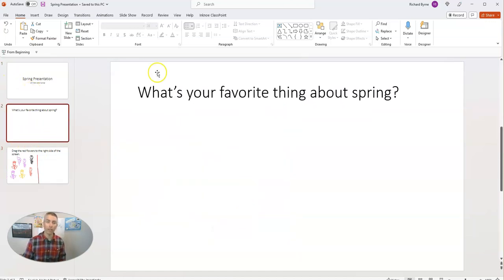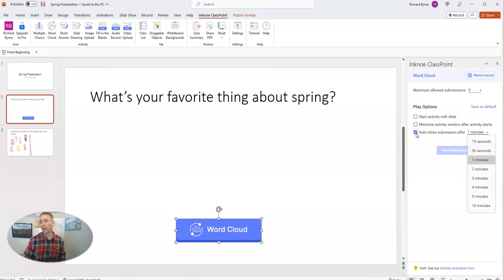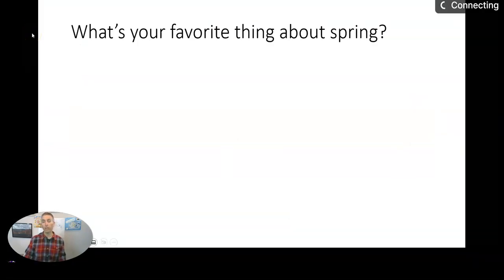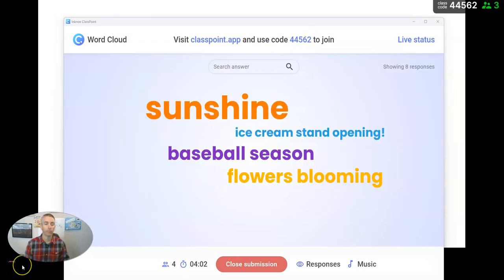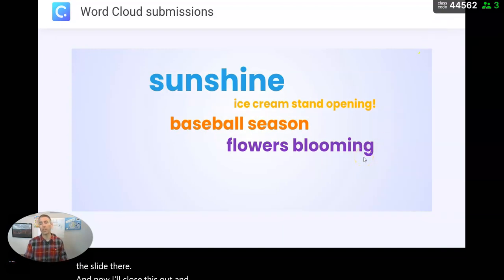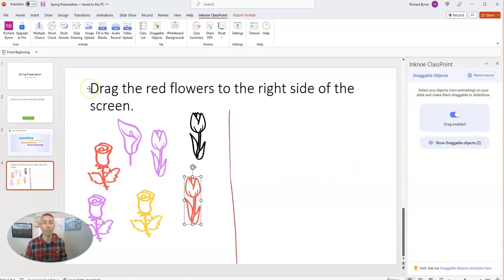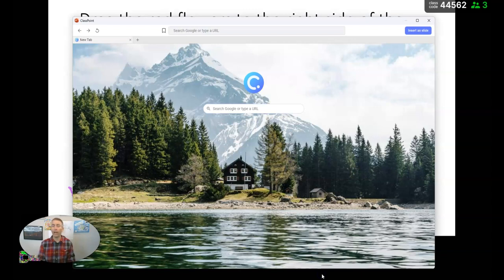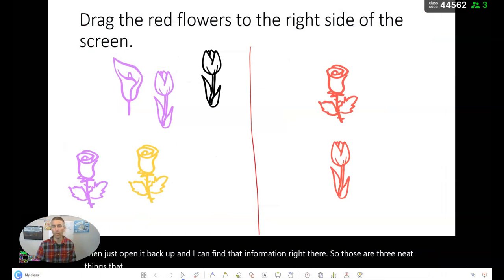Three Neat Things You Can Do With ClassPoint in PowerPoint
ClassPoint is a great PowerPoint add-in that turns your slides into interactive lessons. Watch this video for an overview of three spring-themed activities you can do with it.

📔 50 Tech Tuesday Tips!
🏫 Take a course with me: 🏫